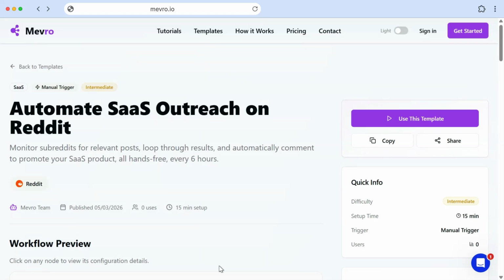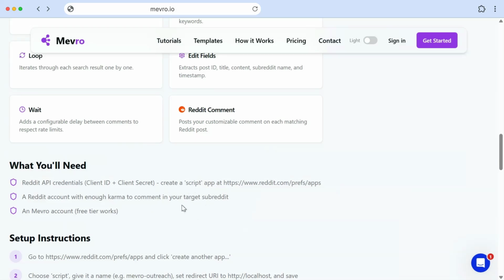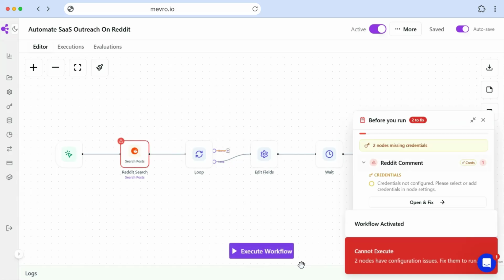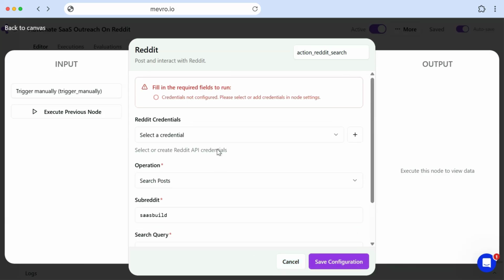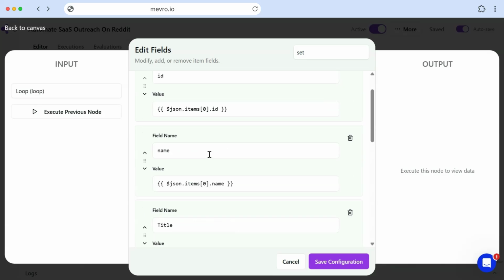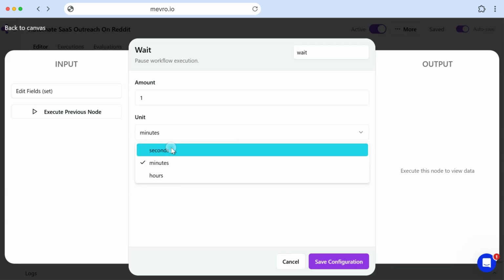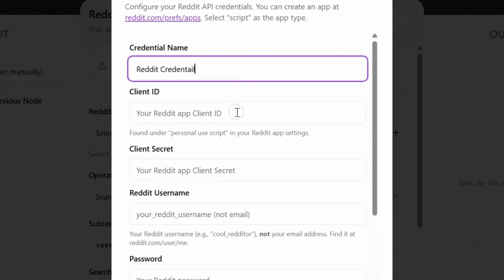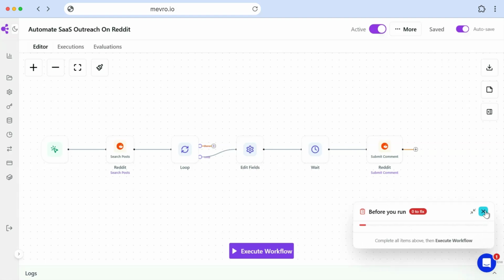Reddit outreach for your SaaS using Mevro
In this video, we walk through how to automate Reddit outreach for your SaaS using Mevro.

Instead of manually searching Reddit for posts and replying to them one by one, this workflow allows you to automatically find relevant discussions in specific subreddits and post helpful comments on your behalf

We'll use a pre-built Mevro template to set up the automation step by step, configure the required credentials, customize the search parameters, and run a test to see the workflow in action.

This entire process requires no coding. Everything is done visually inside the Mevro workflow builder.

This workflow automatically:

1. Searches a subreddit for posts matching your keyword
2. Loops through each matching post
3. Extracts the post information
4. Waits briefly to respect Reddit rate limits
5. Posts a comment promoting your SaaS

The result is a repeatable outreach workflow that helps SaaS founders discover conversations about their product category and respond automatically.

• How to use a Mevro automation template
• How the Reddit outreach workflow is structured
• How to connect your Reddit account using API credentials
• How to configure the Reddit Search node
• How to customize the comment message posted on each result
• How loops allow the workflow to process multiple posts automatically
• How to test and run the workflow

### The Workflow Structure

The Reddit outreach automation follows a simple flow:

Trigger → Search → Loop → Extract → Wait → Comment

• Trigger - manually starts the automation
• Search node - finds Reddit posts that match your keyword
• Loop - processes each result automatically
• Edit fields - extracts information like the post ID
• Wait node - pauses between comments to avoid rate limits
• Comment node - posts your message on each matching post

Once the workflow is configured, Mevro handles the entire process automatically.

### What You Need Before Running This Workflow

To run this automation, you’ll need:

• A Reddit account
• Reddit API credentials (Client ID and Client Secret)
• A Mevro account

Click “create another app”, choose script, and Reddit will generate your Client ID and Client Secret. These are the keys Mevro uses to securely interact with your Reddit account.

### Why This Workflow Is Useful

Many SaaS founders use Reddit to find conversations where people are asking about tools, recommendations, or solutions.

This automation helps you:

• Discover relevant discussions faster
• Respond consistently to new posts
• Maintain a presence in your target communities
• Save hours of manual outreach work

The goal isn’t spam — it’s to join conversations where your product is genuinely relevant.

### Try This Template

Click Use This Template to copy it directly into your Mevro workspace.

### Timestamps

0:00 Introduction
0:15 Overview of the Reddit outreach template
0:50 Understanding the workflow canvas
1:20 How the trigger and search nodes work
2:00 Connecting Reddit credentials
3:20 Configuring the Reddit search parameters
4:10 Writing your outreach comment
4:45 Running the workflow
5:20 Recap of the automation flow